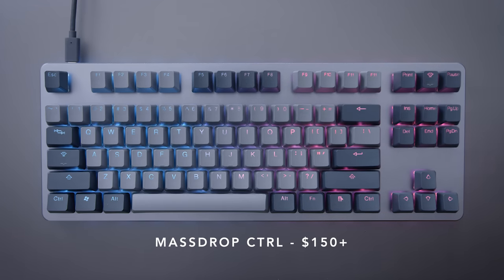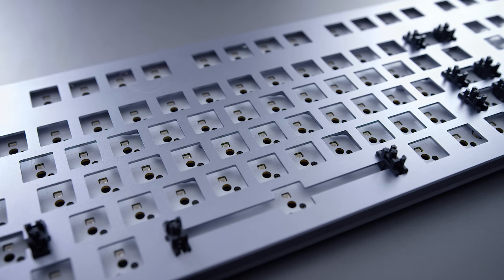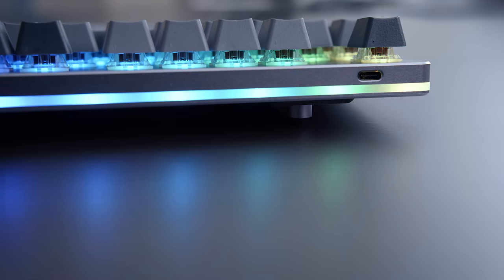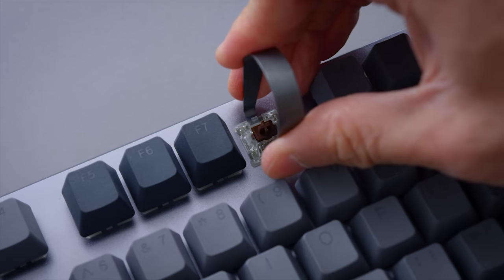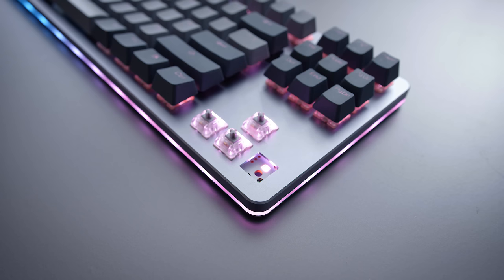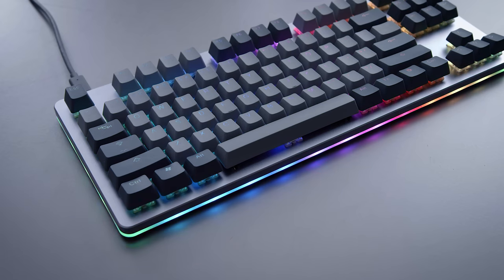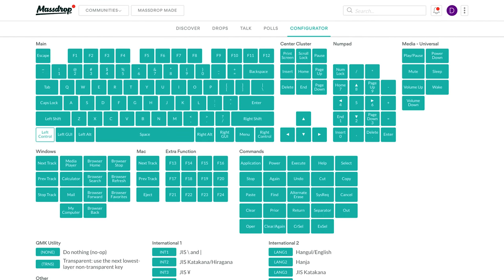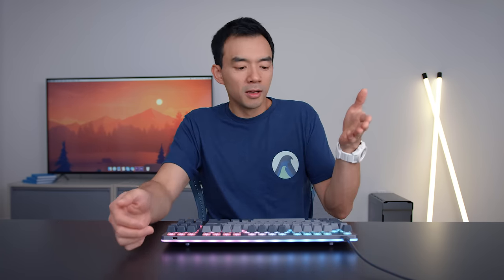I Found the Perfect Keyboard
The CTRL keyboard from massdrop is my perfect mechanical keyboard.

The CTRL has it all for me. TKL (87 Keys), Space grey aluminum, hot swappable switches, kaihua, cherry, halo switches, underglow lighting, QMK support  a USB-C connection. This is a killer keyboard for mech enthusiasts.